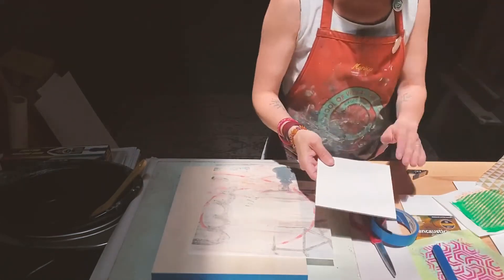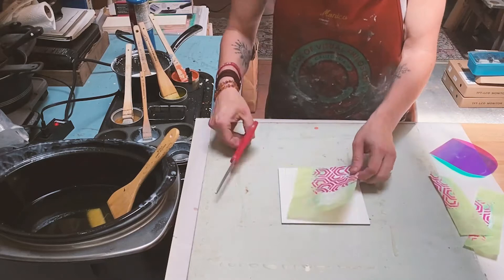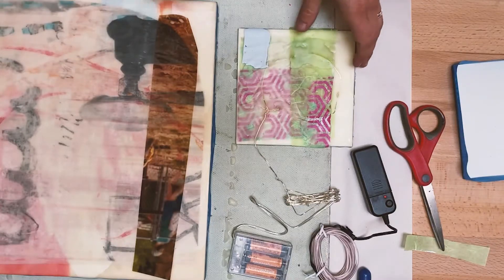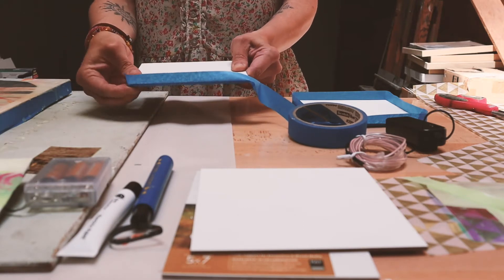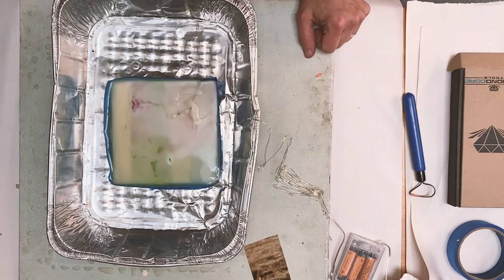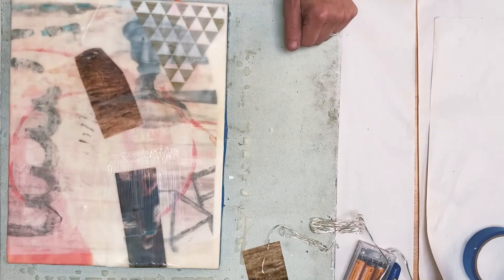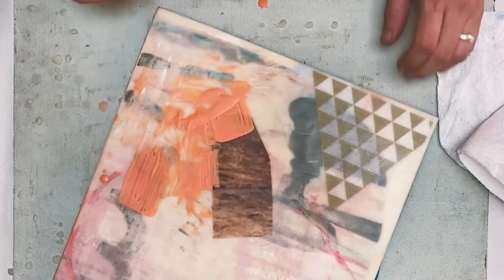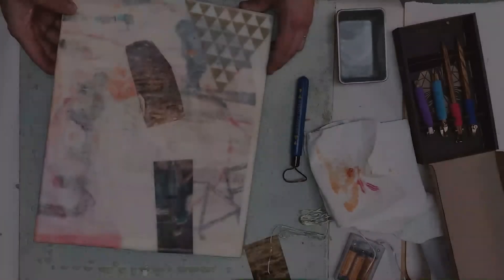Encaustic experiments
Today I went back into the studio for some play time with encaustic paint. This involved embedding LED lights, collaging with dichroic film and clear transparent photos as well scraping and using a mini iron. Below are the chapter segments:

00:00:00- Start
00:24:00- Intro
00:52:09- laying down a base
04:07:02- adding dichroic vinyl
06:00:00- embedding LED lights
09:33:14- creating a pouring trough with blue painter's tape
13:42:04- adding clear printed transparent photographs
15:56:08- using an iron
19:13:23- scraping away the paint